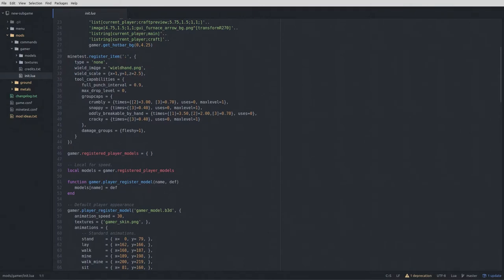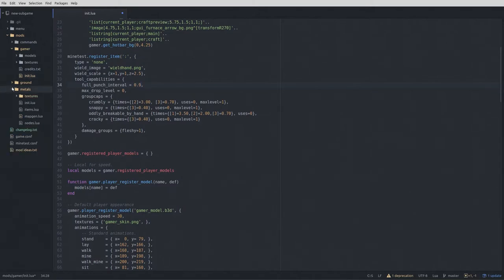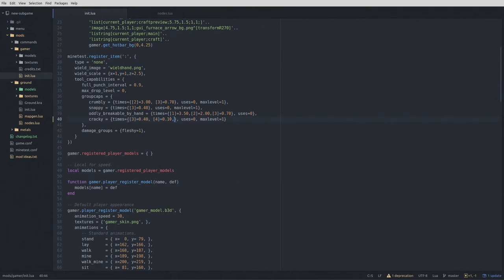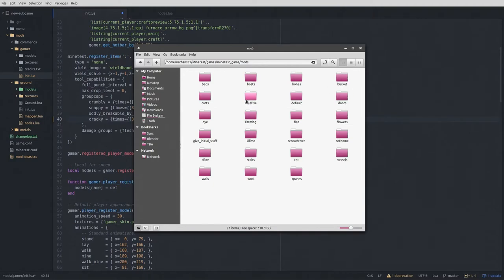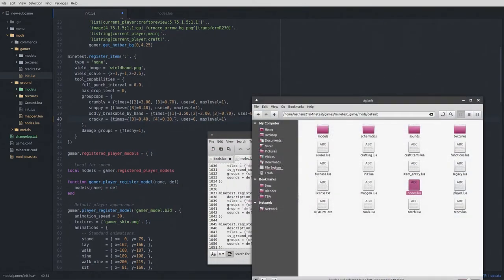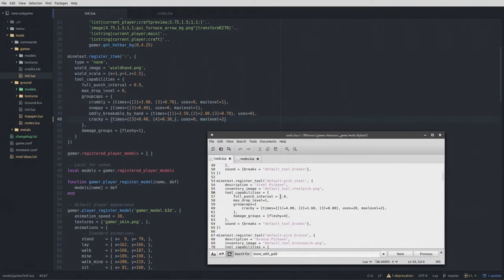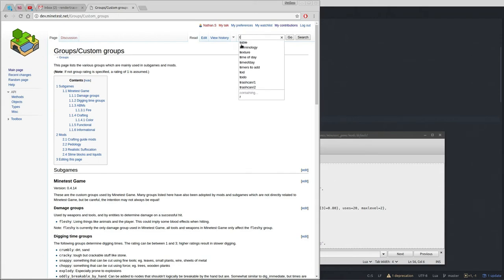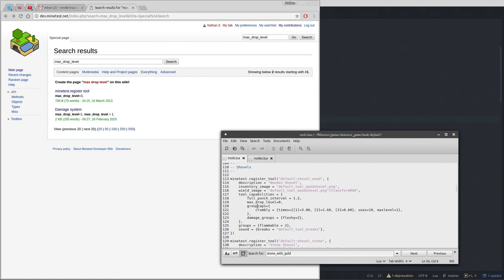Group_Caps | Devblog 04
Lets look at Group_caps and dig times. These are super useful for creating progressions with your tools.